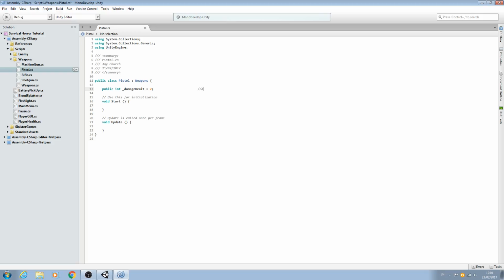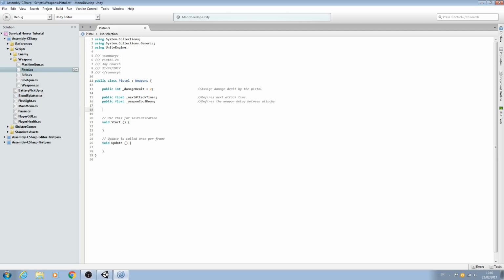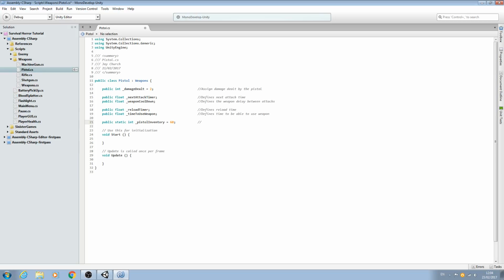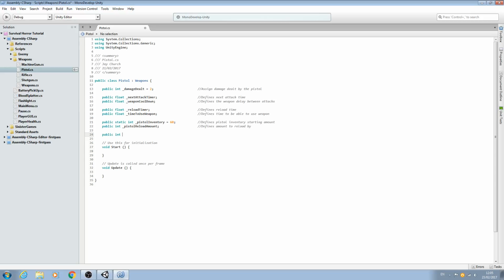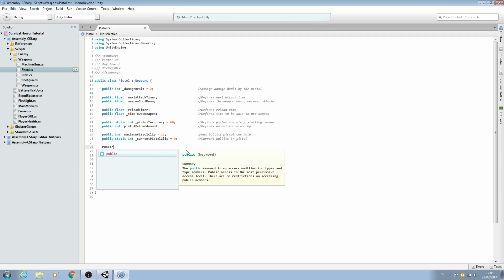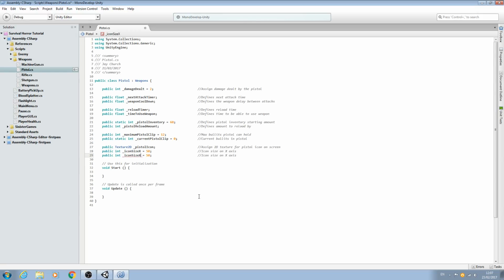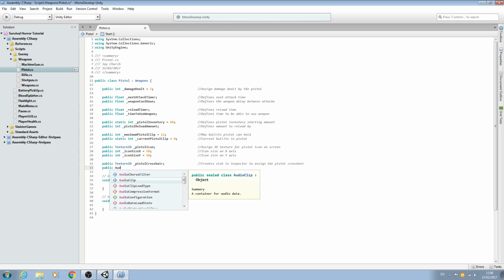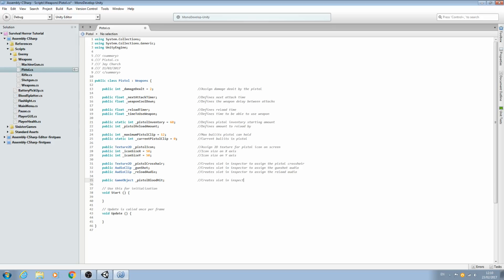Unity3D Survival Horror #119 Player Weapons Continued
In this lesson we begin work on the pistol script.